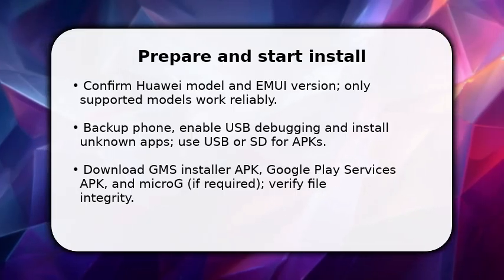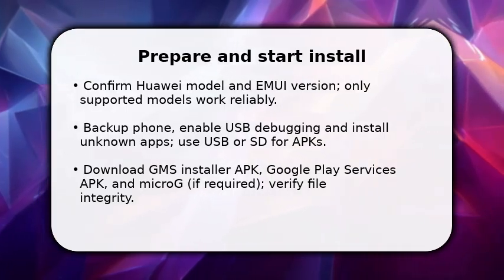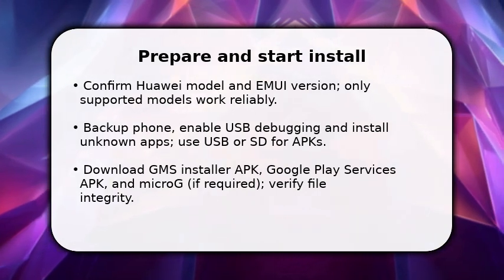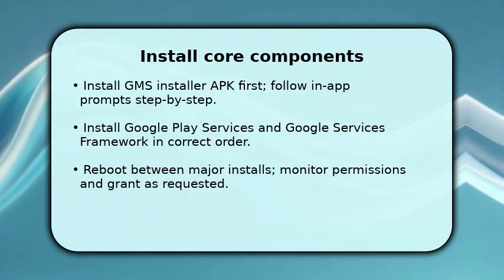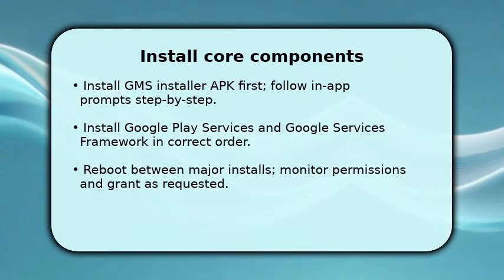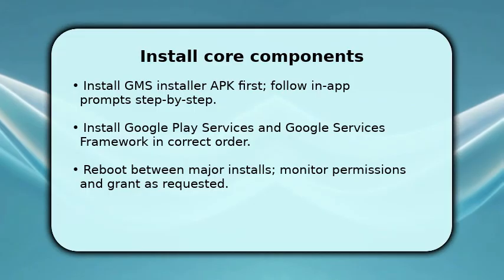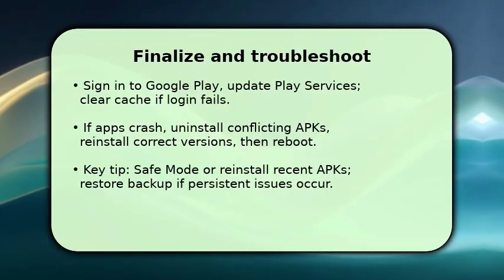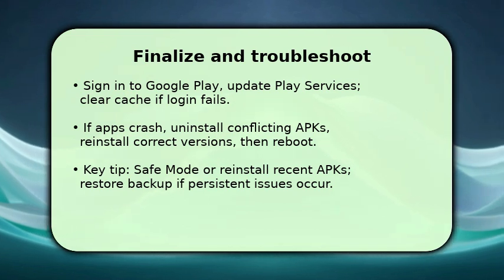How to Run Google Services on Huawei - Easy Guide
Discover the essential steps for running Google services on Huawei devices. This easy guide covers compatibility, necessary software installations, and troubleshooting tips to ensure a smooth experience.